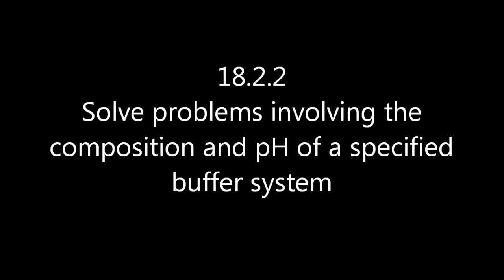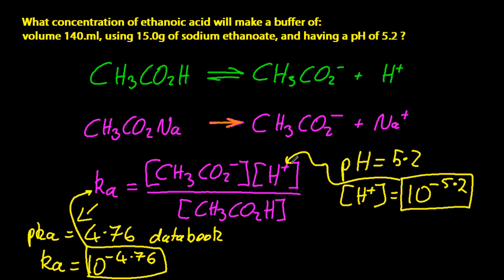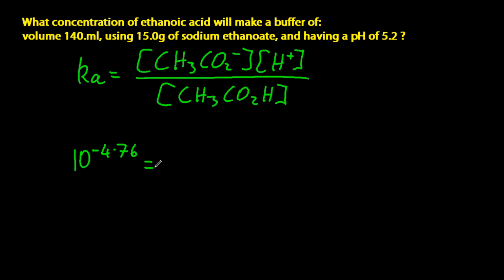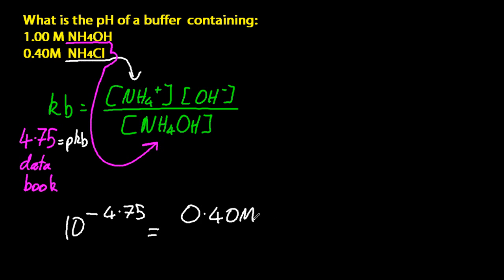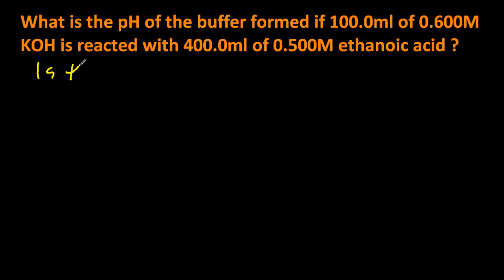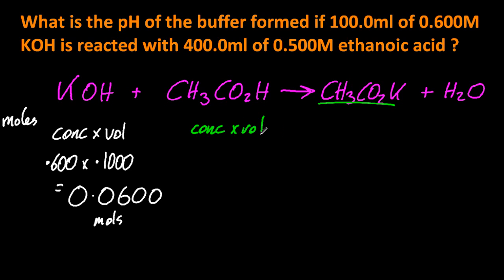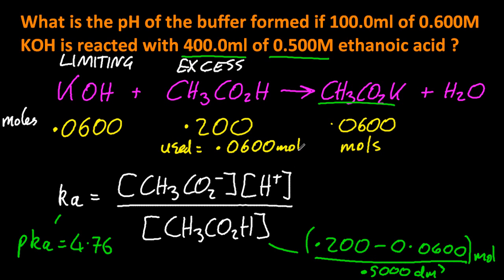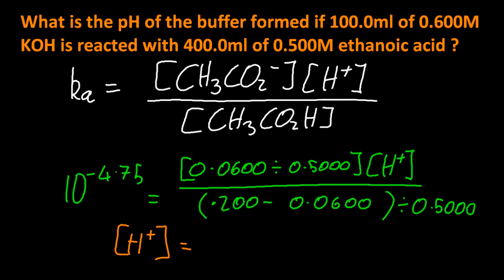18.2.2 Solve problems involving the composition and pH of a specified buffer system IB Chemistry HL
The equations have 4 parts to them -- you will be given information about 3 of these and then you will be able to calculate the needed part.  The answer will be based of the equation for Ka or Kb for the weak reactant.